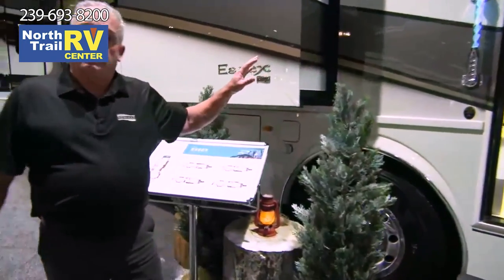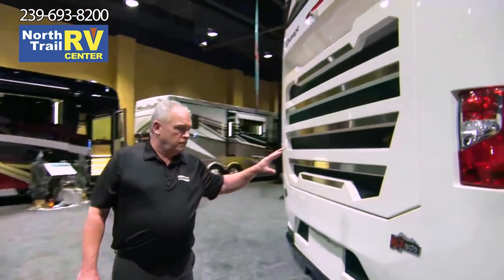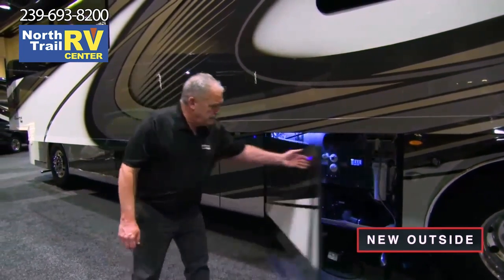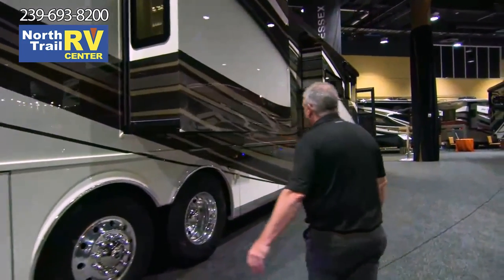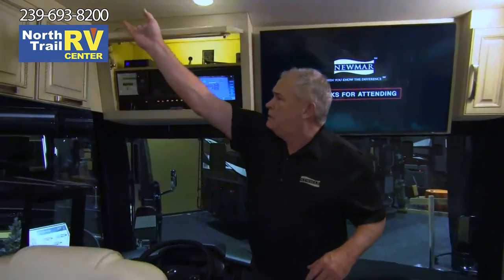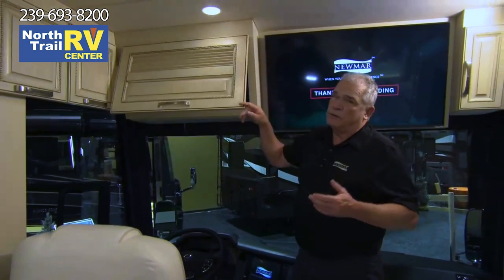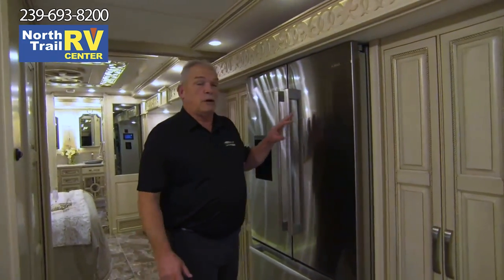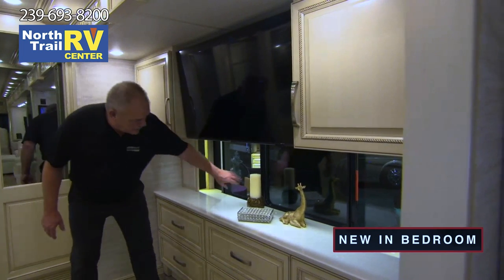2023 Newmar Essex Luxury Motorhome.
Take a first look at the stunningly beautiful 2023 Newmar Essex Luxury Diesel Pusher motorhome. North Trail RV Center is the World's Largest Newmar RV Dealer.

Award winning Newmar Sales & Service. Best Newmar prices, selection & service. Excellent trade-In allowances. RV sales, service, parts & accessories, RV Consignment, RV repair, RV Collision Center, RV tire & alignment center, RV roof repair & replacement and Spartan & Freightliner motorhome Chassis Center.